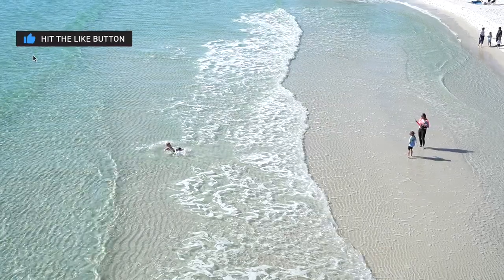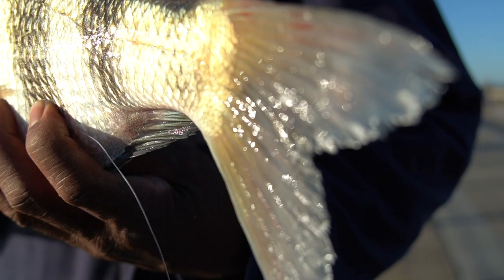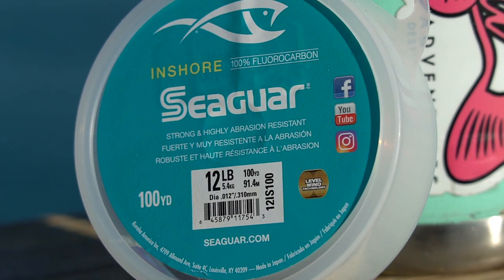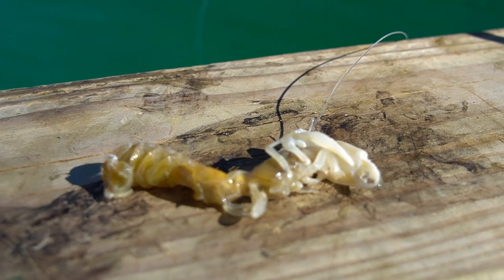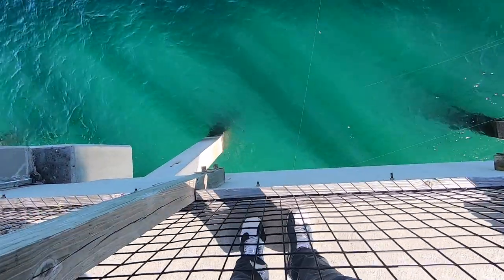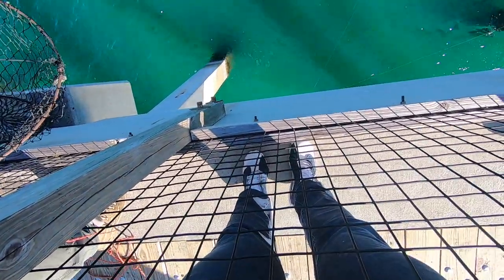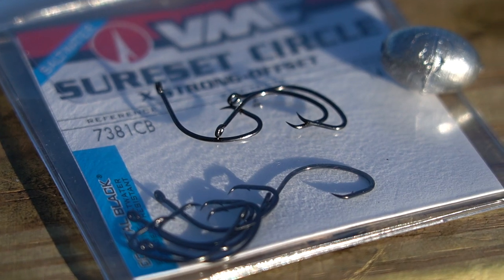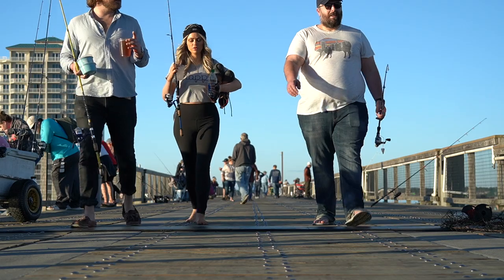That Secret Sauce | Winter SheepsHead Tactics | Fishing Navarre, Florida Pier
Whats thats secret sauce? catching sheepshead in the winter off of the Navarre Florida pier. this tactics will work all over the emerald coast including pensacola and Panama city Pier. Pier fishing for sheepshead of the Navarre pier can be exciting and challenging all at the same time. this episode I hope to share what I feel is valuable information on how to catch fish off the Navarre florida pier, more specifically how to catch sheepshead.

"can I catch sheepshead of a pier?? Absolutely!!! in the episode I share several "secrets" on how to catch sheepshead in this short episode. there is a lot more to be shared about pier fishing however I wanted to make this for anyone looking to just going sheepshead fishing and more importably anyone who is looking to get started pier fishing this winter.

Bod and I were using ghost shrimp while we were fishing for this sheepshead hanging close to the pillion (structure)... Ghost shrimp are not really available at any bait shop however they can be easily caught off the beaches and shorelines of the bay. however it is not the only option and tactics to catch these sheepshead off the pier. Live shrimp and sand fleas are often used and are available at any local bait and tackle shop.

pier fishing in the winter time offers several key fish to be caught, sheepshead being one of them.. Redfish, Whiting, and Pompano are also often caught in the winter time. fishermen of all, this video is made for you to get out there catch some fish and enjoy all the site and scenery the Navarre pier has to offer and most importanly getting out there with a good friend and sharing a few fish stories together while of  course, catching a few sheepshead.

for more info about sheepshead fishing

If you're interested in doing a episode with me holla at me at!

Read about all the latest news and up coming episodes check out my blogs

what should I buy if I want to get started fishing ??

Florida Fishing Products Osprey 3000 -

Everything happening in Destin!

Drone Footage by Cross Map Productions.

Florida Fishing Products

Toyota

Yakima Racks

Seaguar Fishing Line

Cross Map Productions